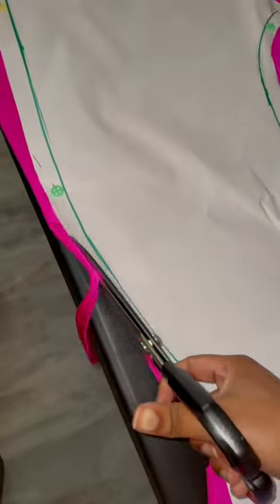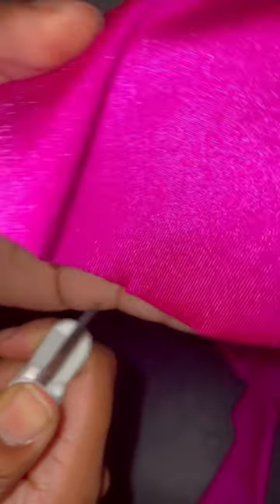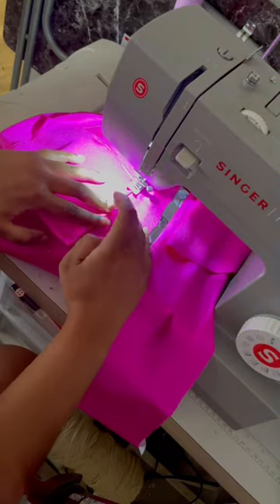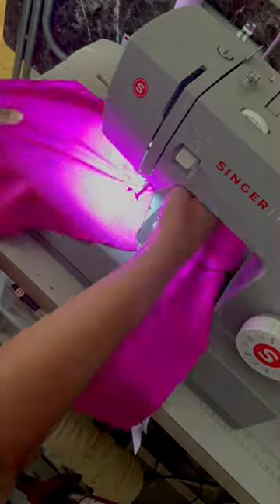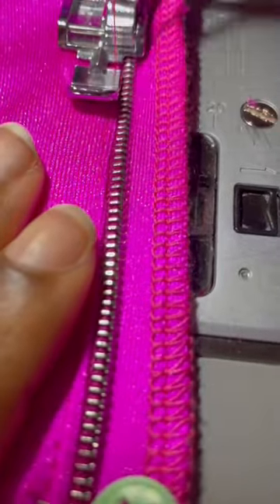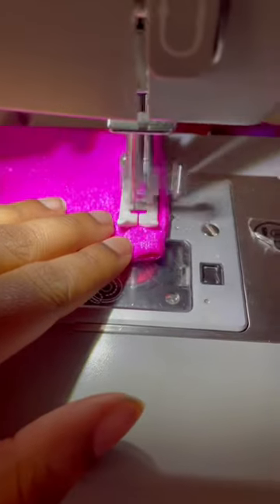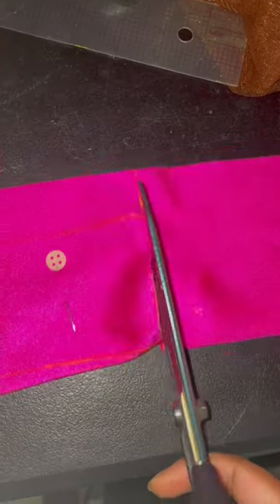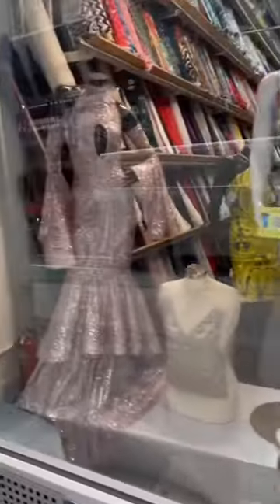Repurposing A Birthday Outfit!